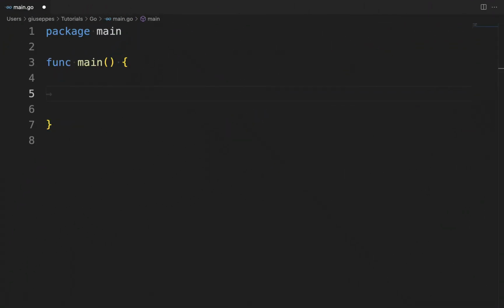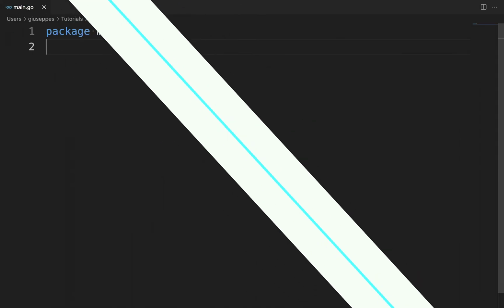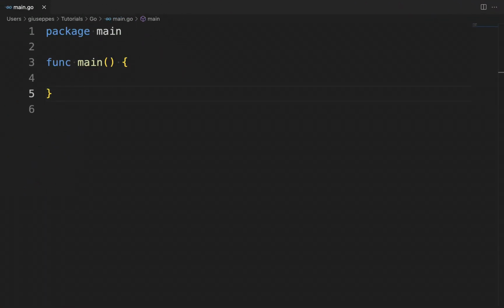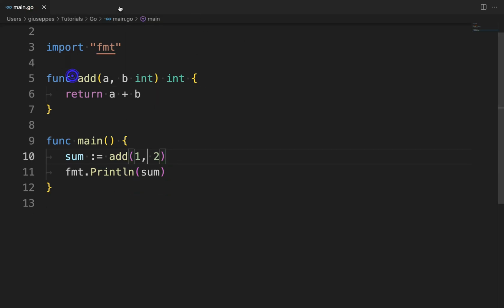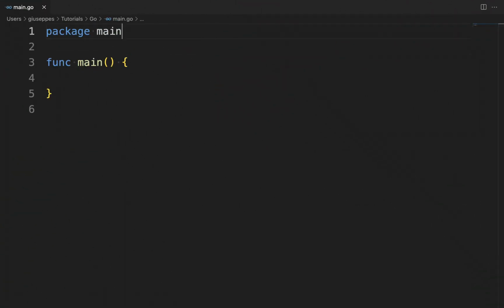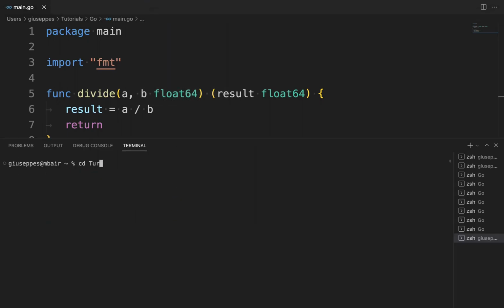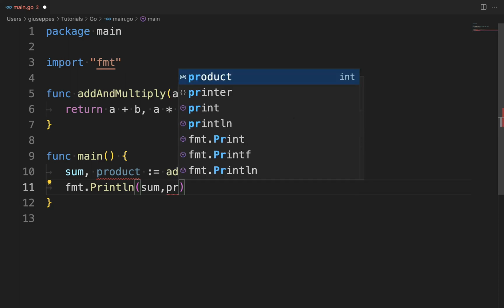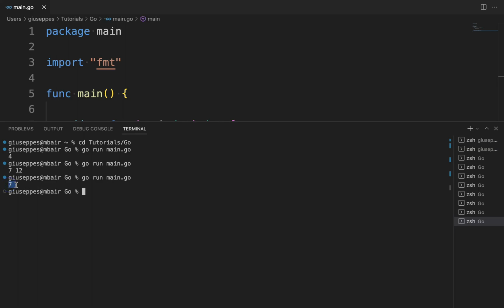Functions- Lesson 13 | Go | Full Course | CloudNative | Go Tutorial | Golang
Introduction to Go (Golang)
⌚ What you’re going to learn:
00:18 Function syntax | Golang Tutorial
01:18 Main function  | Golang Tutorial
01:51 Custom function  | Golang Tutorial
03:04 Return type of a function | Golang Tutorial
03:27 Named function | Golang Tutorial
04:30 Mutliple return | Golang Tutorial
05:30 Anonymous function | Golang Tutorial